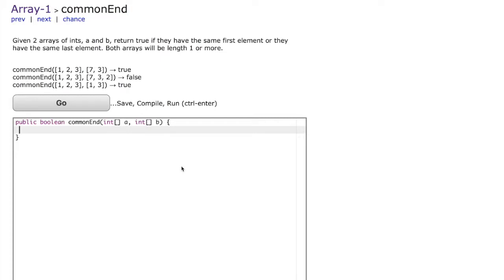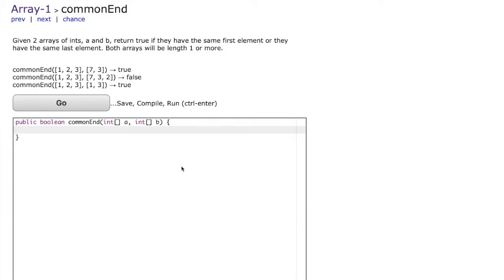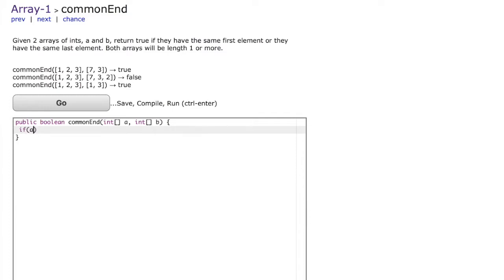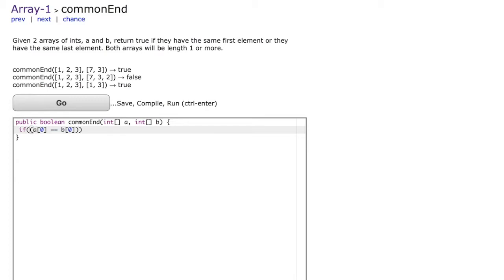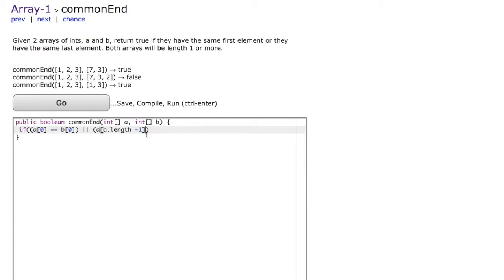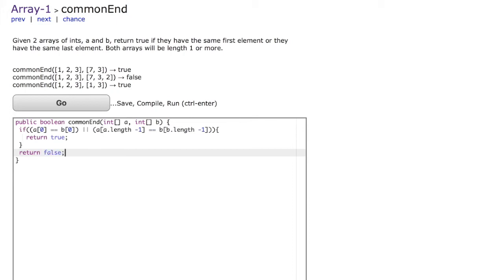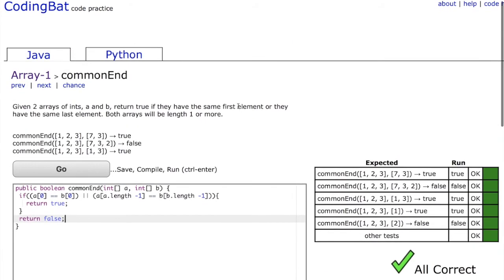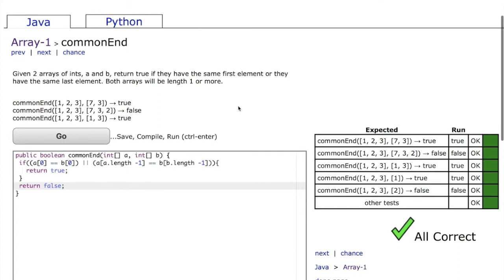Java programming: Arrays without loops example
In this video, we study how to use the arrays in Java using a simple example.  This is a basic problem to help the viewer get started with arrays in Java.